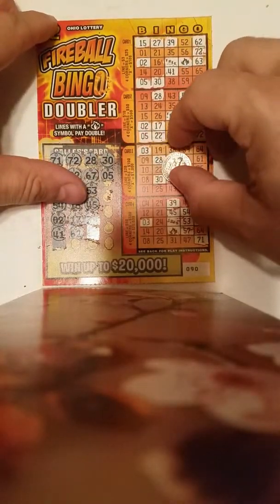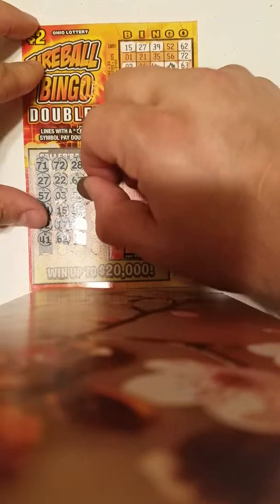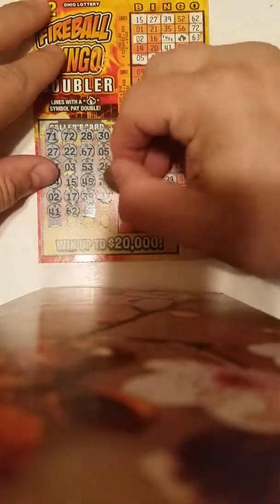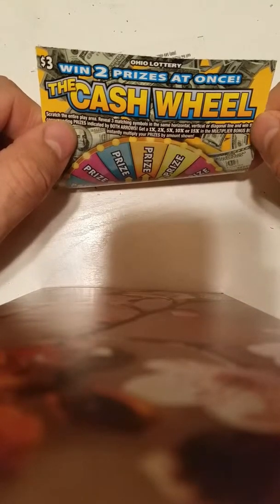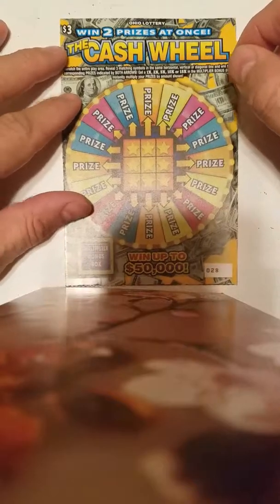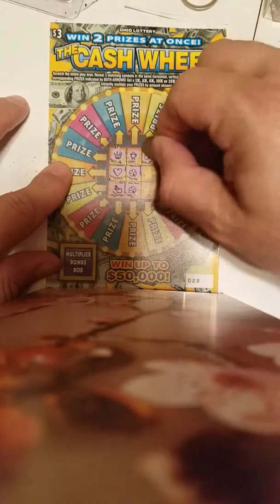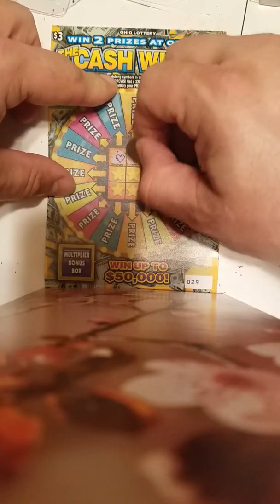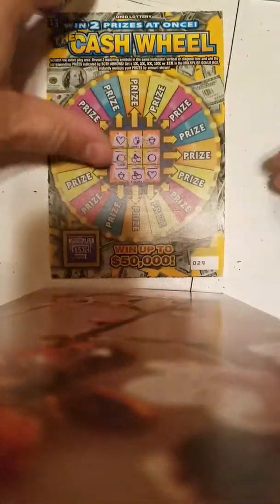Can we find a winner? 8 dollar session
Fireball bingo doubler and The Cash Wheel